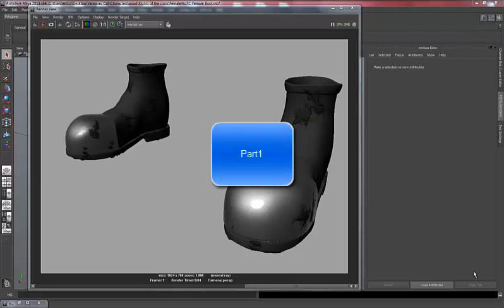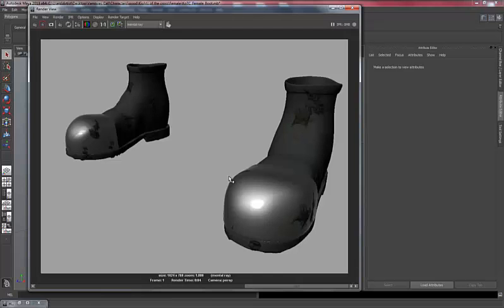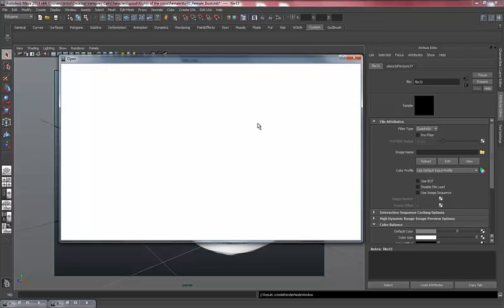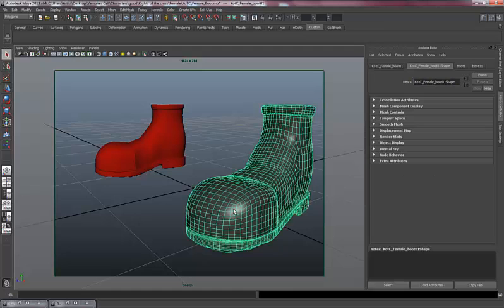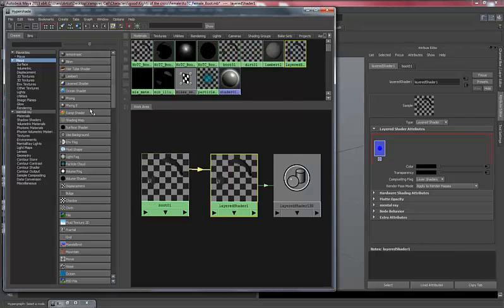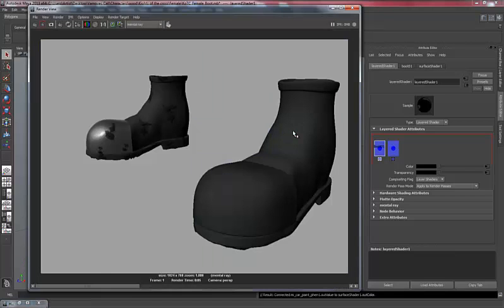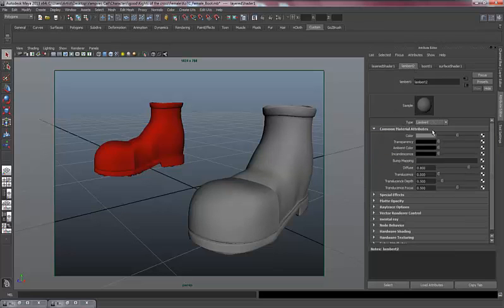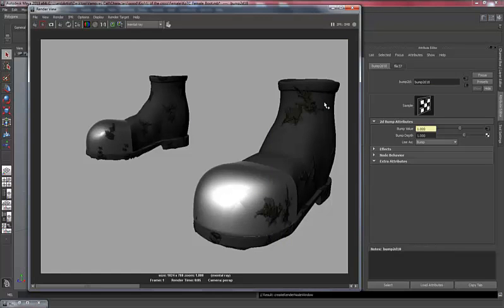Maya mental ray layer textures tutorial 2013 part 1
Layering Mental ray textures in maya part 1